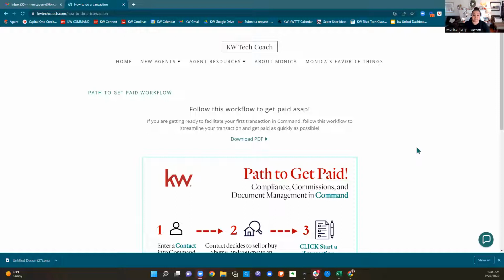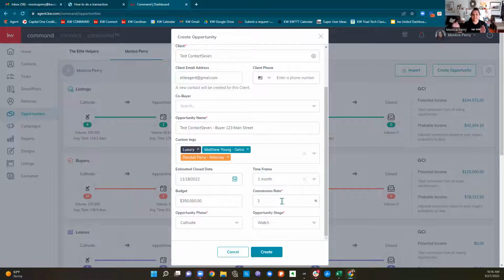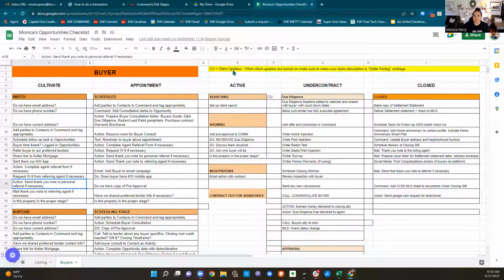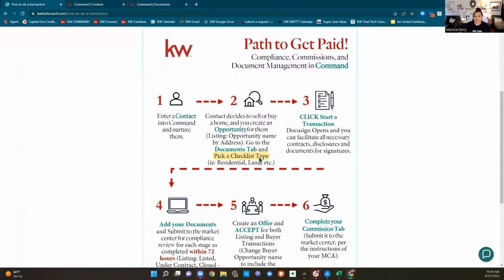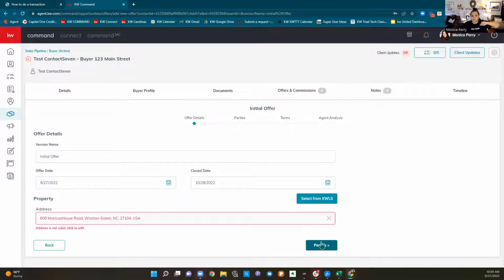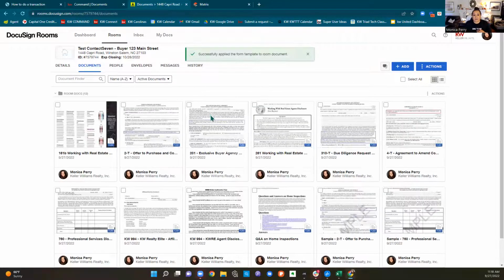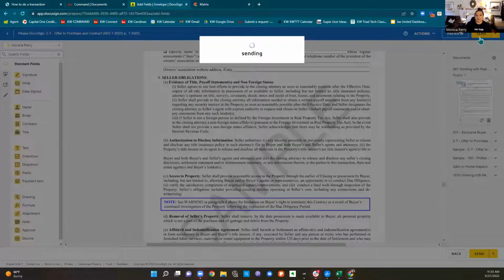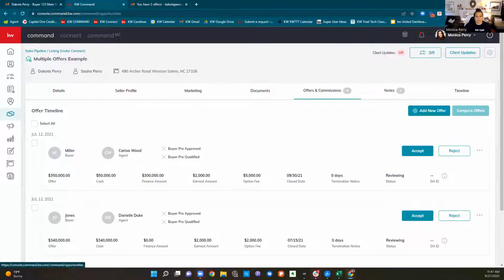September BootCamp Day 2 Opportunities and Docusign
Day 2 where we cover Opportunities and Docusign. Here are your resources